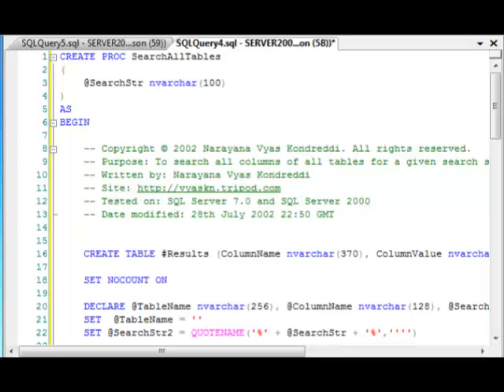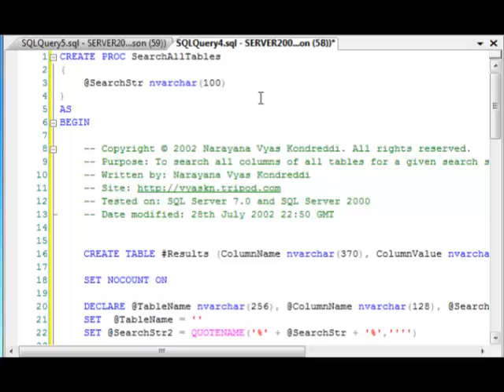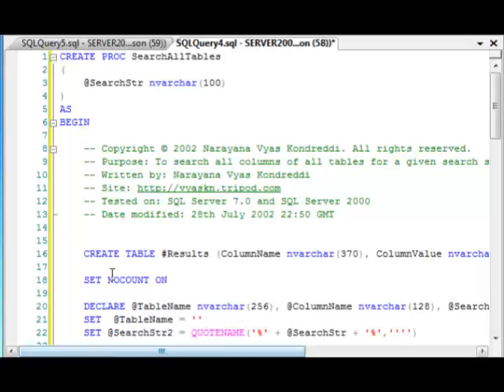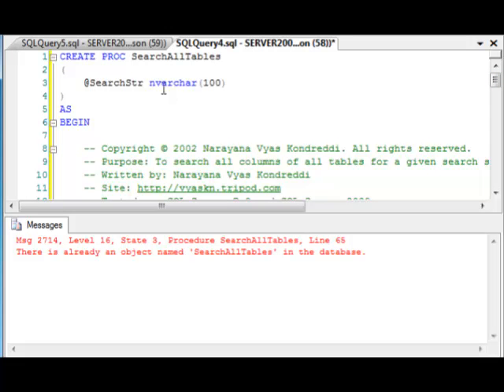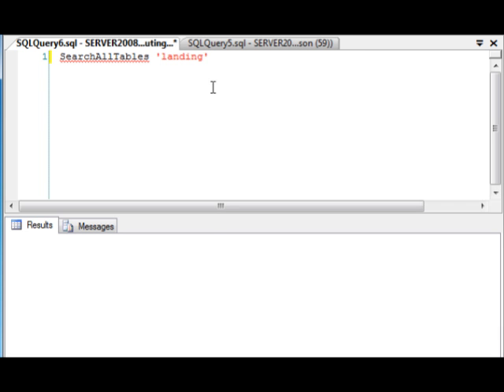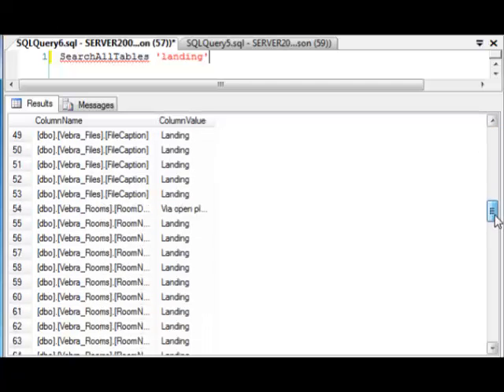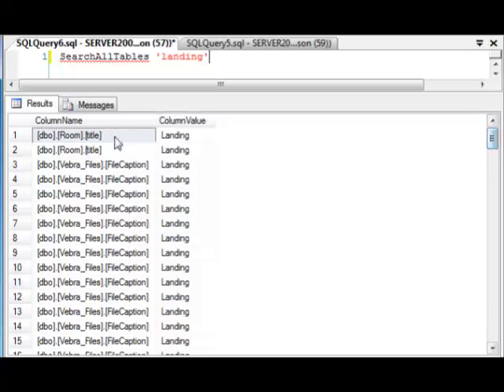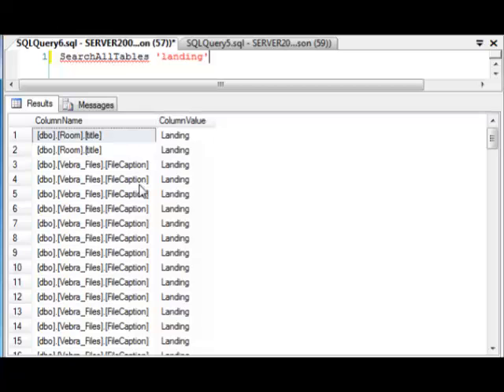SearchAllTables swf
Another essential dev tool, this time for searching within all the fields in a SQL Server database. More details